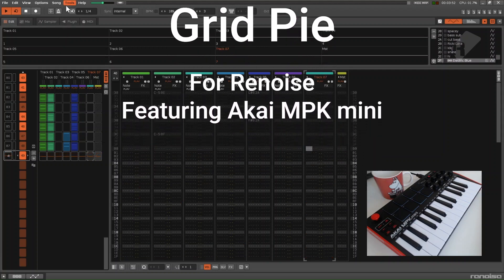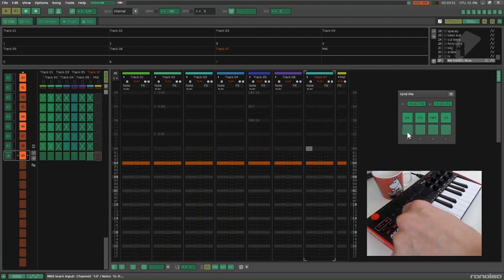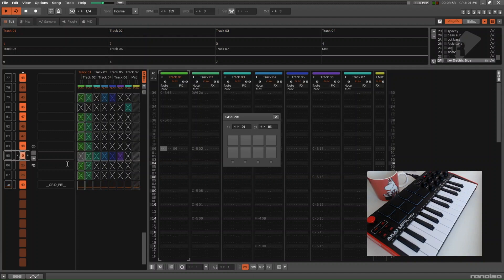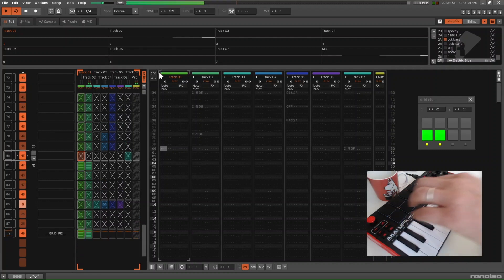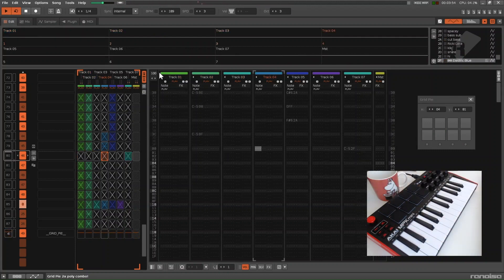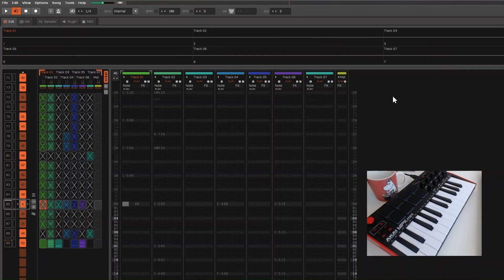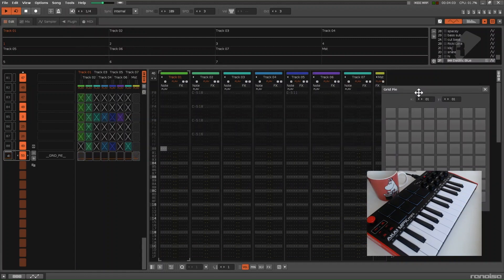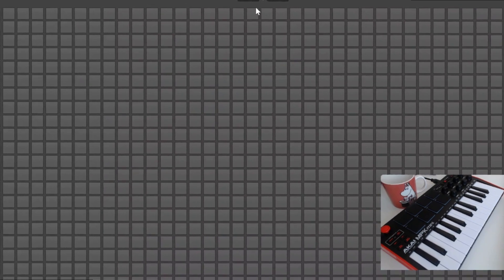Grid Pie Tutorial for Renoise (featuring Akai MPK mini)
Grid Pie is a script I coded in Lua for Renoise. It's useful with grid-based controllers like MPD, Monome, Ohm64, Launchpad.

Controller not required.